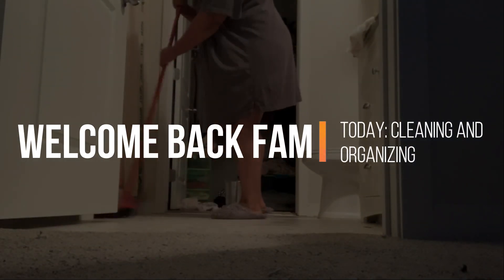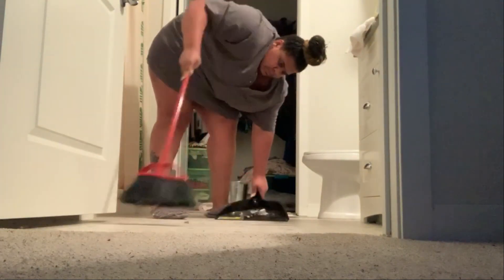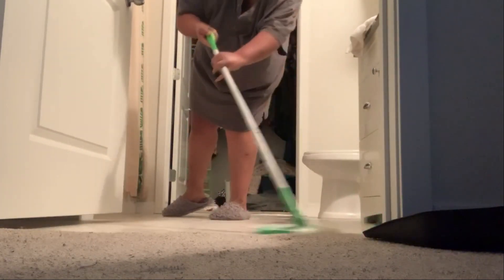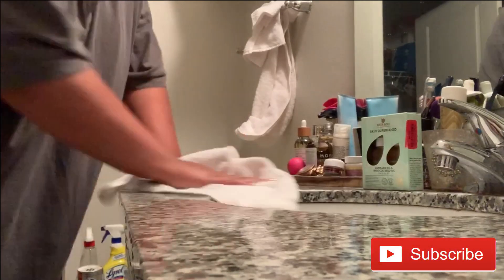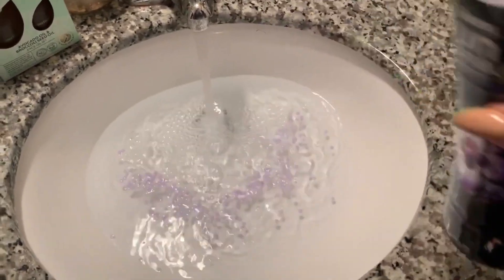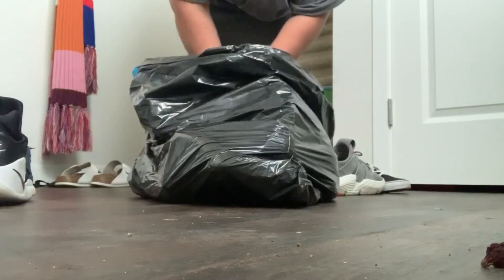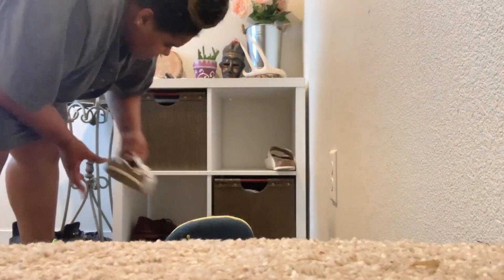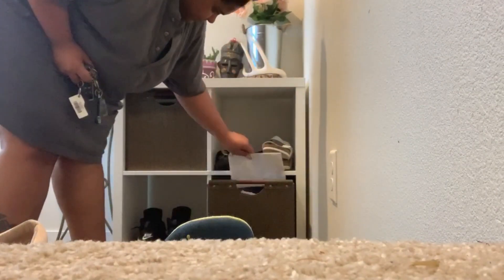🧼 REALISTIC Clean with Me | Master Bathroom Tidy-UP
Hello Fam! I am back with another CLEANING video hunny! This is the remainder of the cleaning left from when my family came in town. I wanted this to be more in depth due to the area and nature of the cleaning!

IG (beauty / lifestyle page): menas.dailey.dose
IG (personal page): i_dothisdailey
Facebook: Mena's Dailey Dose

Ryan Little
Song: An ode to April rain

***To use this track for YouTube, you must download from and adhere to the guidelines of Thematic (any use outside of this will cause your video to be claimed and monetized)